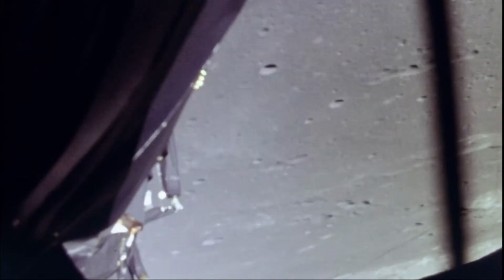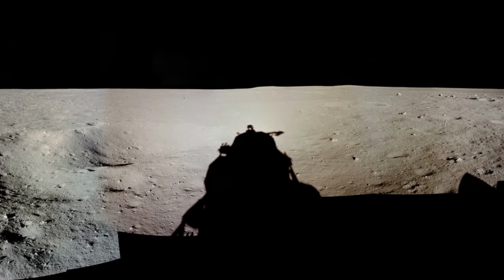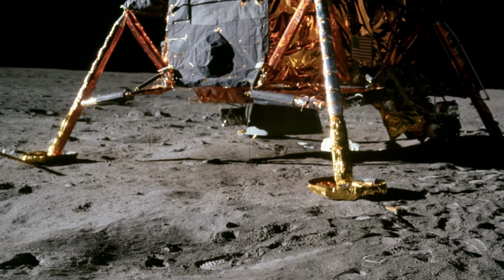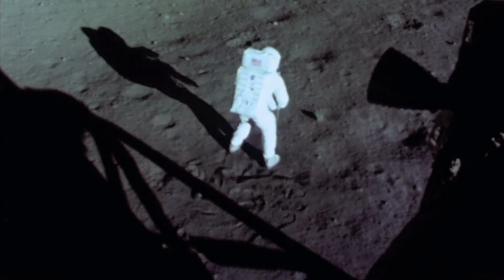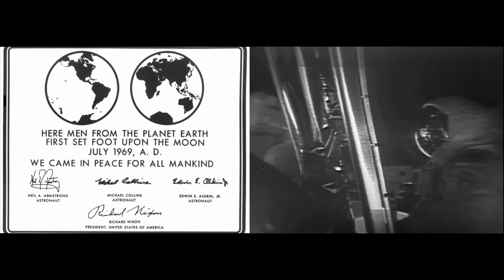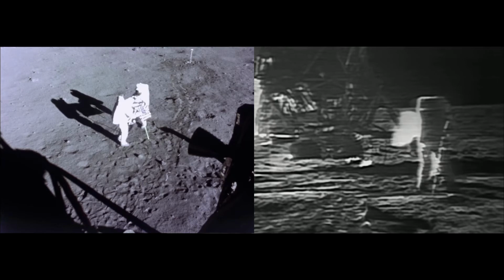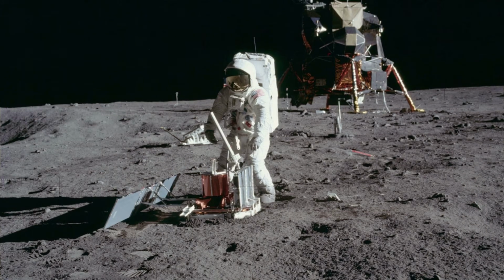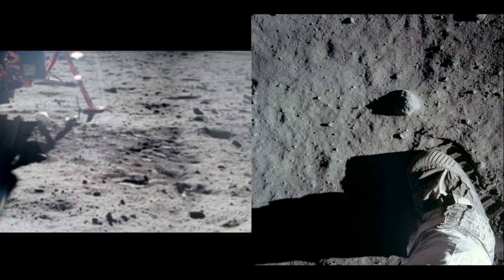아폴로 11호, 달에 착륙하다 : 미국의 유인 우주 개발사 10편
유튜브 자막을 켜주세요